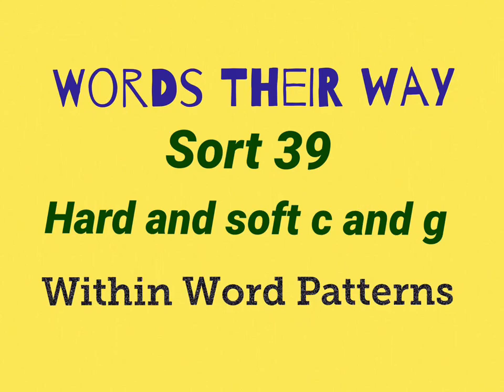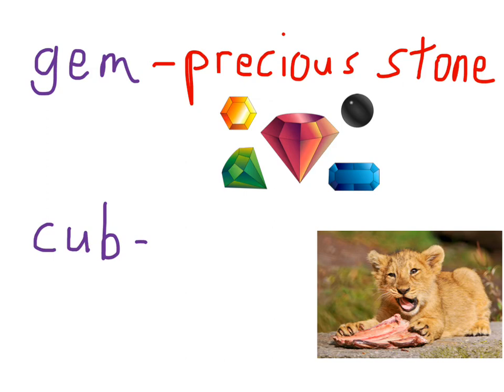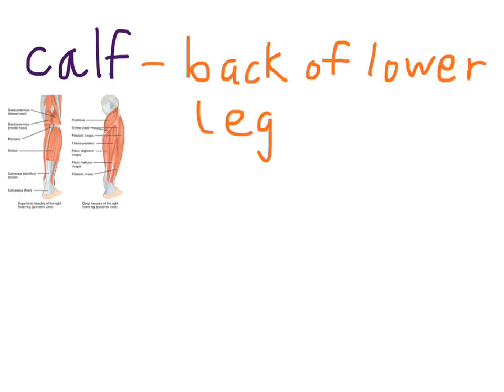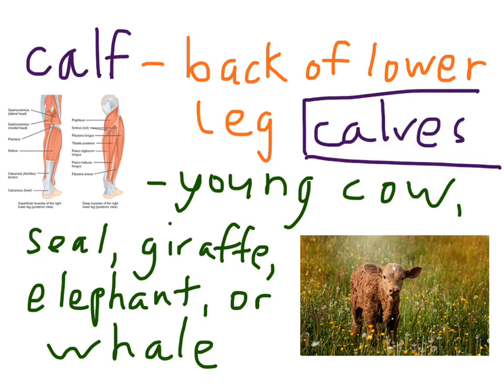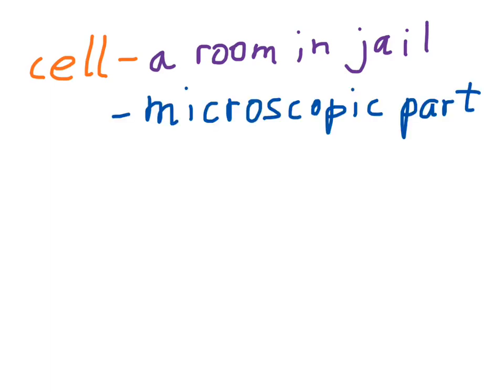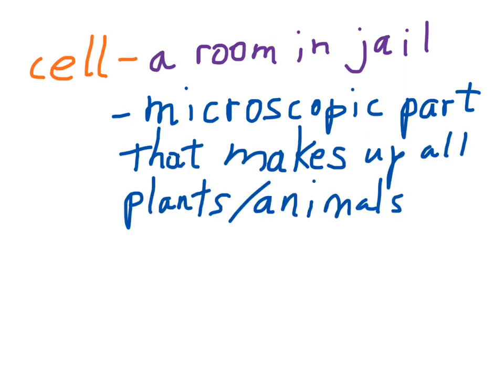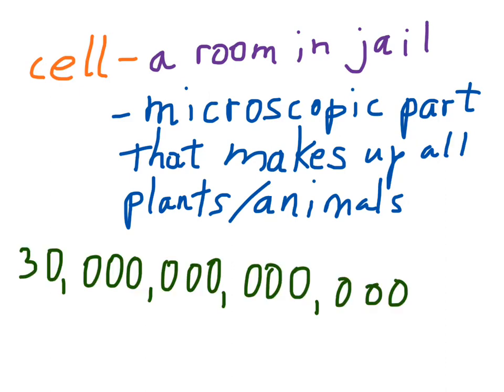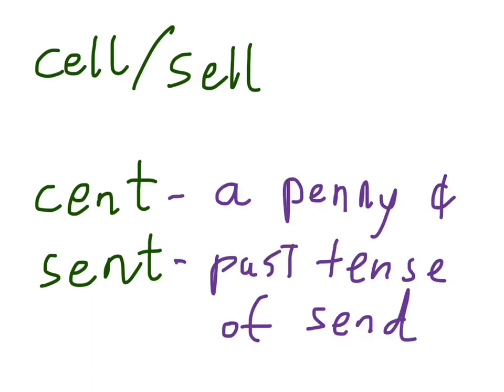Sort 39 - Soft and Hard c and g * Words Their Way (within word patterns)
This video will give you the meanings of some of the words in sort 39 for within word patterns (part of the "Words Their Way" spelling program).